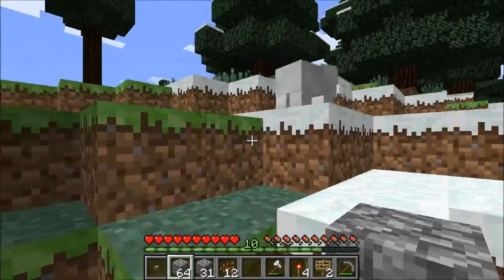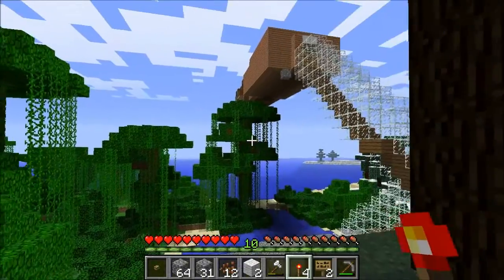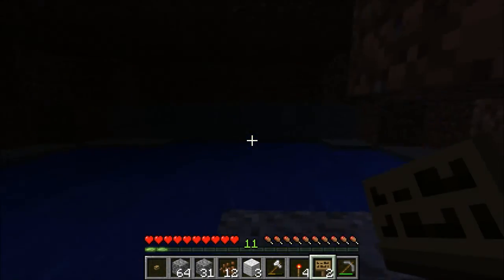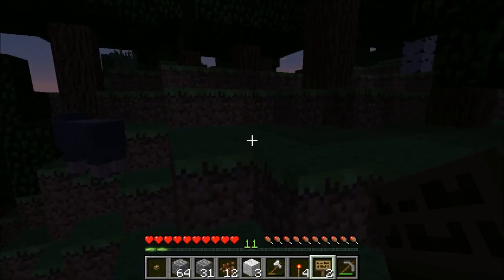Minecraft With Iceglade - 16 - 25 Subscriber Special!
Today we look at the new PIMPED sky fortress, and look for a cave! :D

P.S. 50 videos also :3